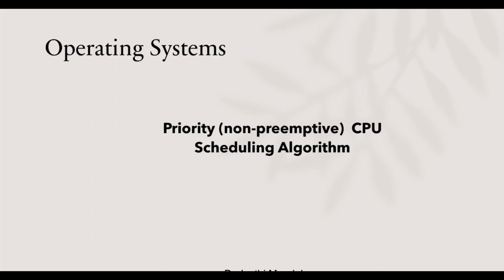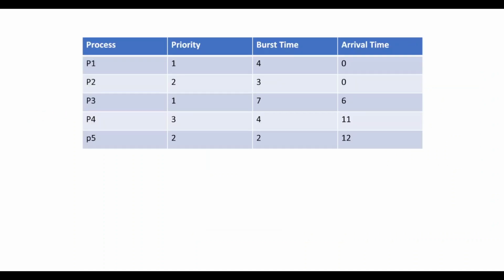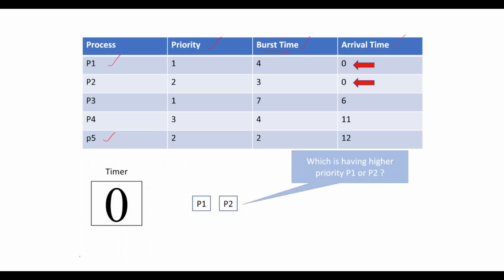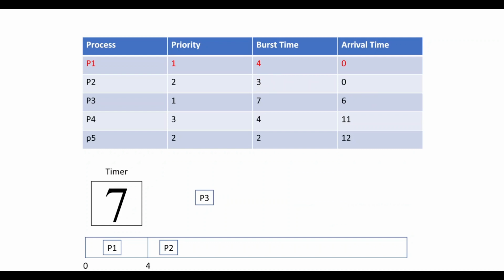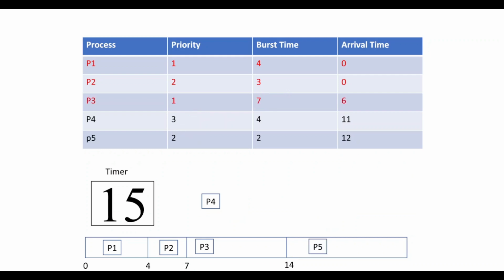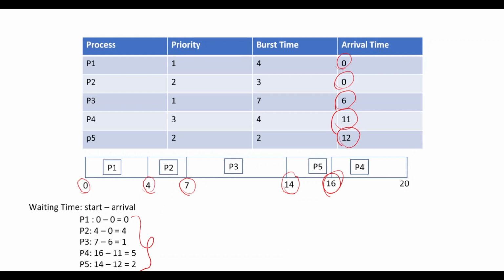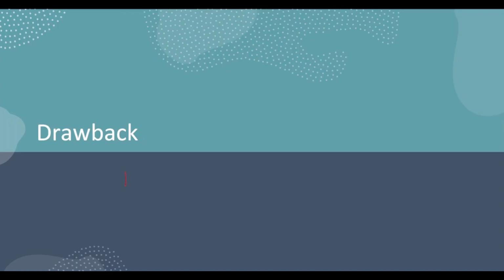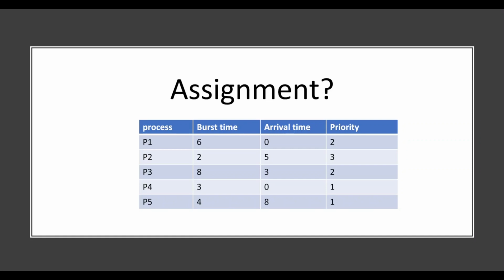Operating Systems: Lecture #17: Priority (Non- Preemptive) CPU Scheduling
Hello Everyone,
 In this lecture #17 U can learn about following:
Priority (Non- Preemptive) CPU Scheduling

Learn the following courses:
Good Luck!!!